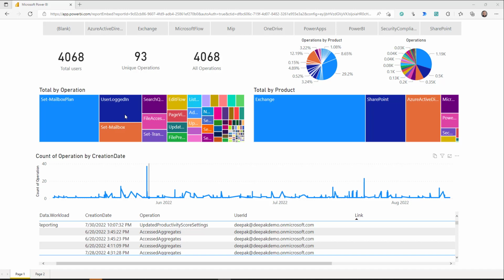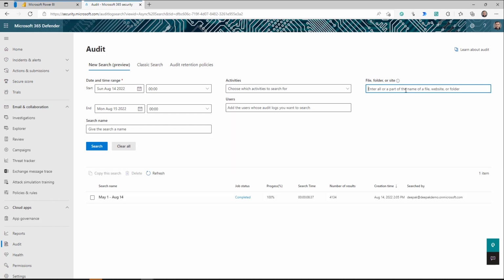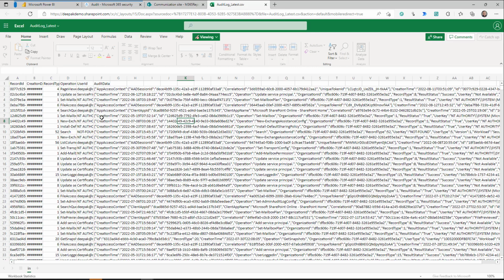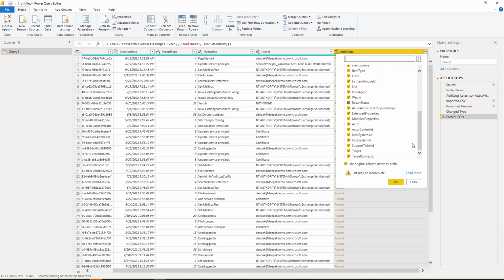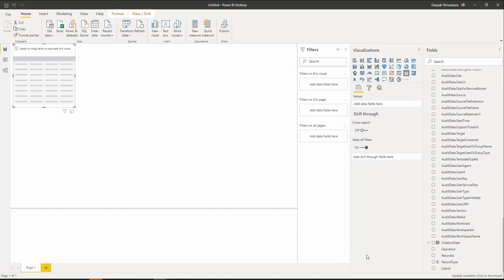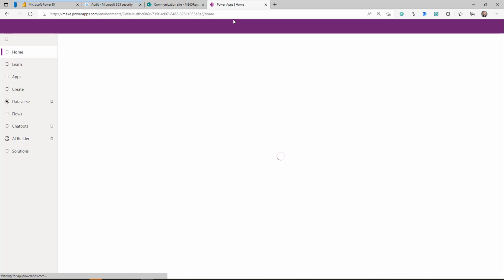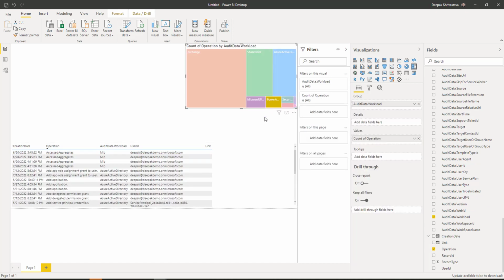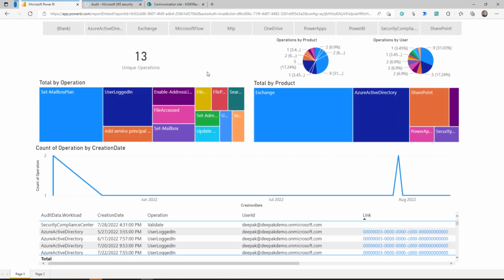How to create user activity report -SharePoint, Power Apps, Power Automate, & more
There are some other tips/tricks that you will learn and can use in other reports.